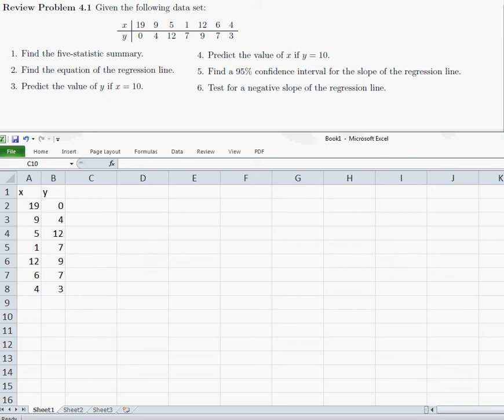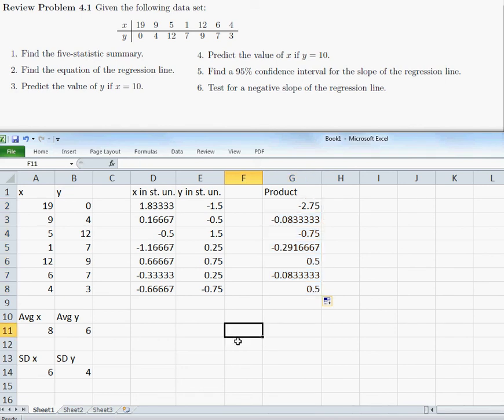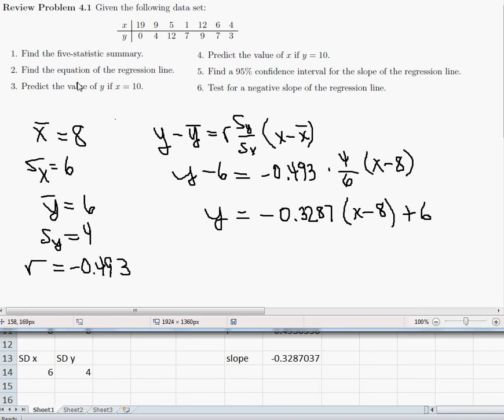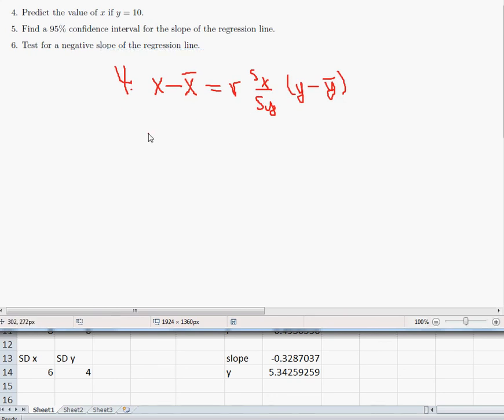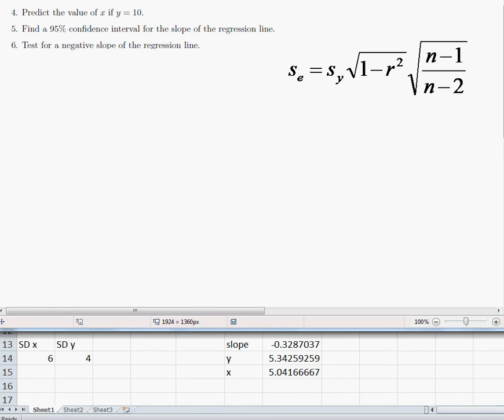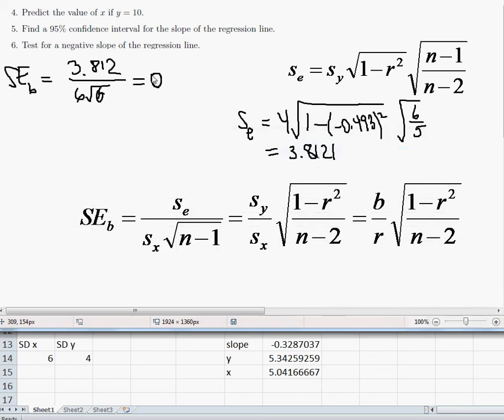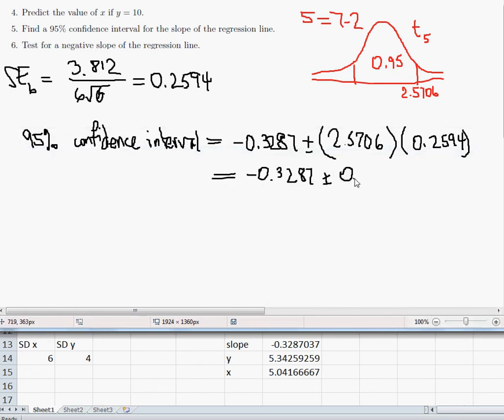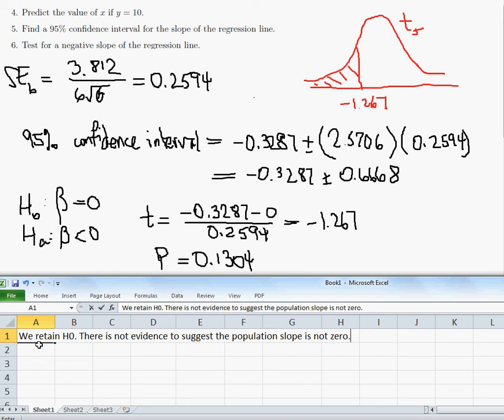Math 3680 Review 4.1